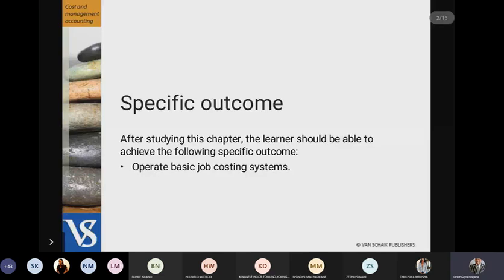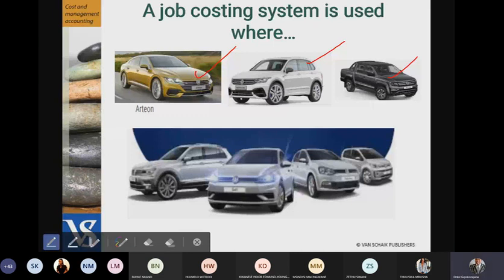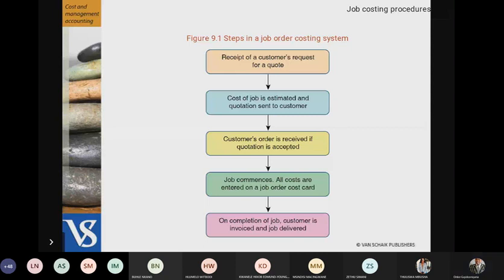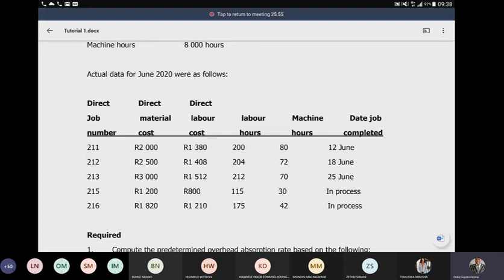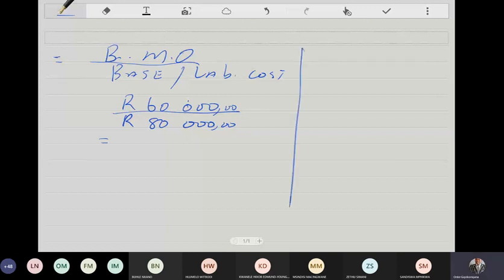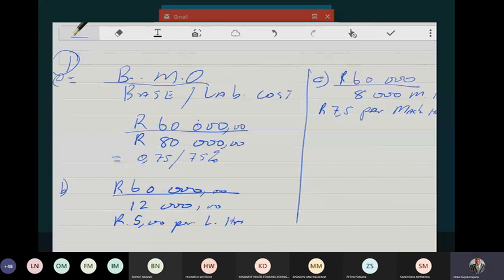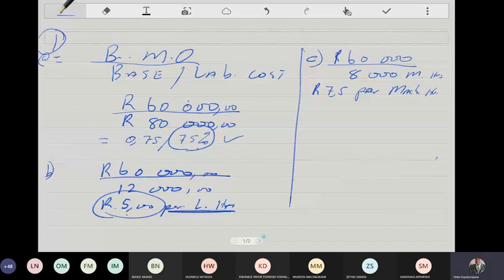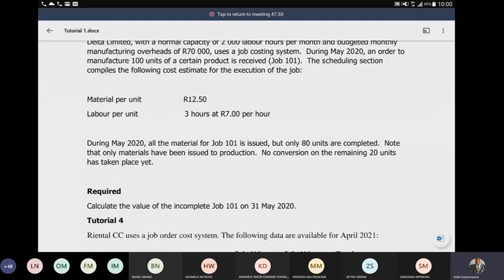Chapter 9 Introduction